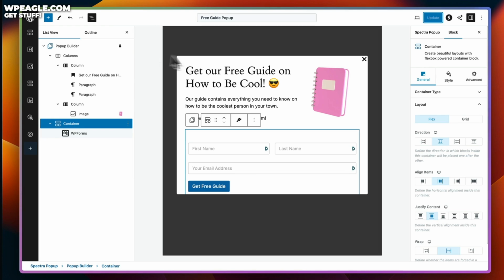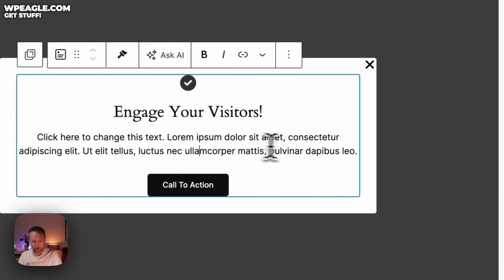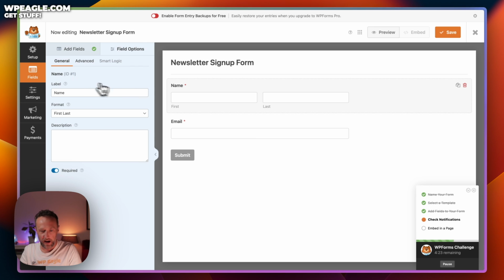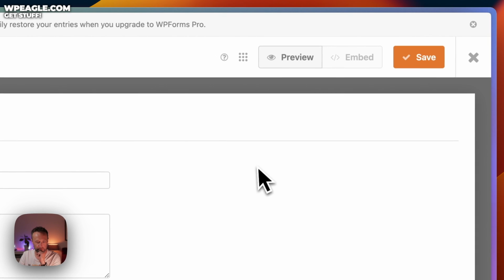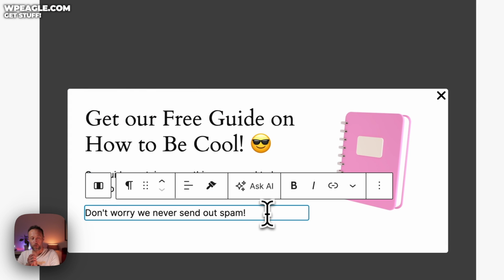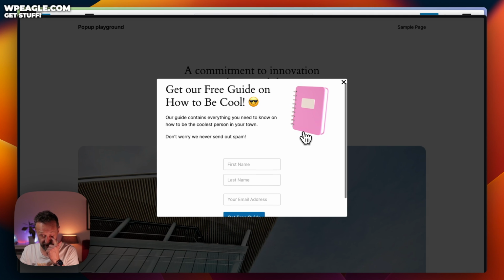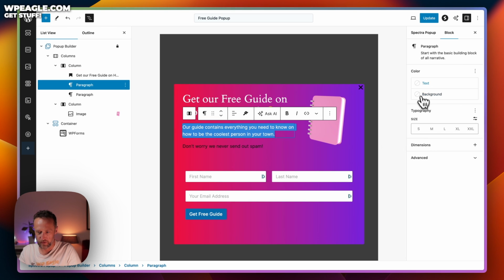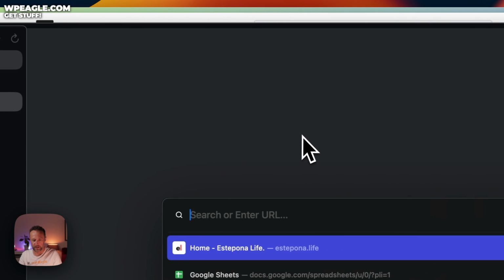Add a Popup to WordPress (for Free!)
Add a great-looking Popup to WordPress in just a few minutes using a free plugin.

Timings

00:00 Intro to adding a popup
01:37 Installing Spectra
02:14 Creating your popup
03:39 Installing WP Forms
04:30 Configuring your form
06:54 Building the popup
15:12 The outro